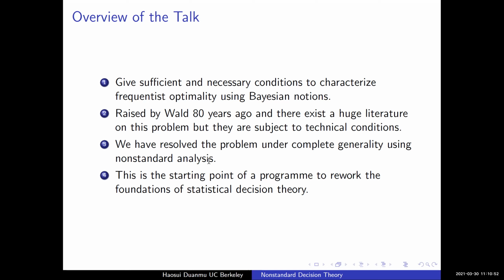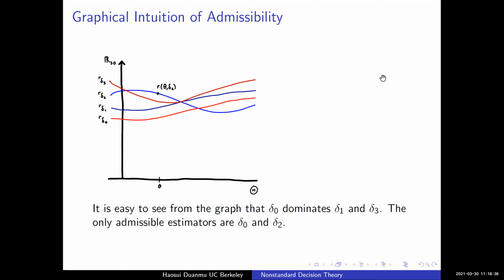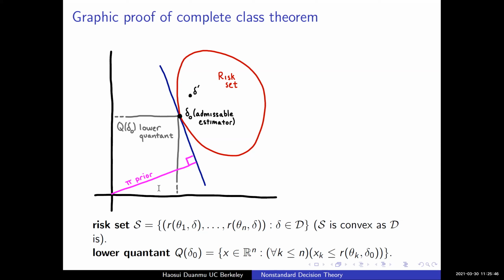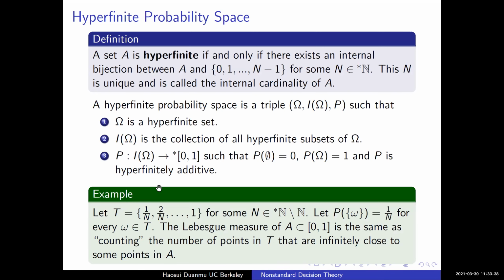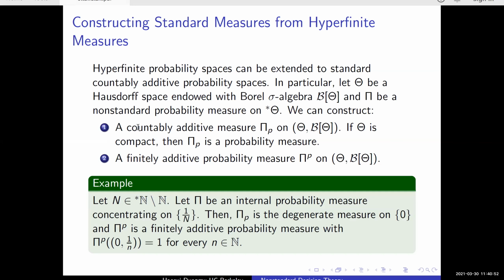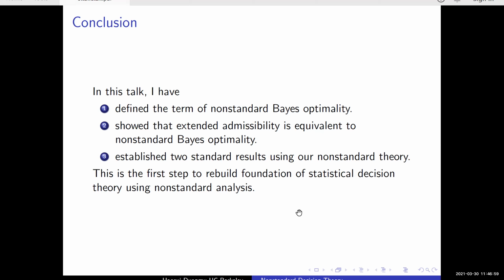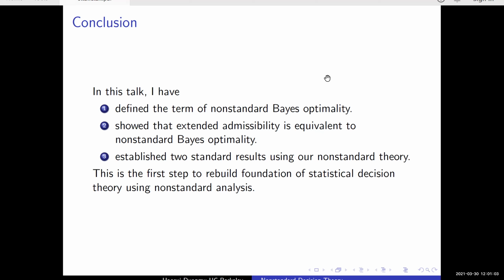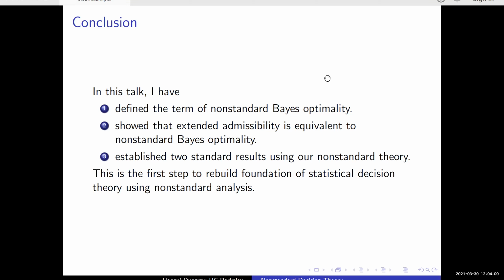Duanmu (UCB): On extended admissible decision procedures and their nonstandard Bayes risk (3/30/21)